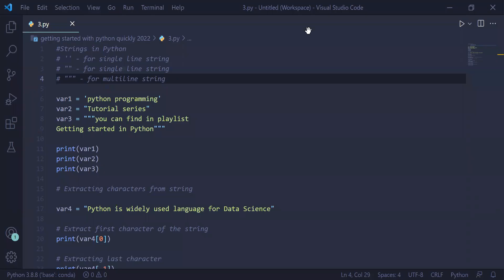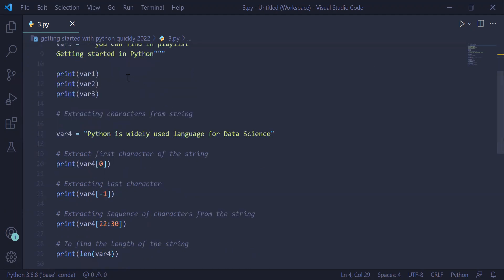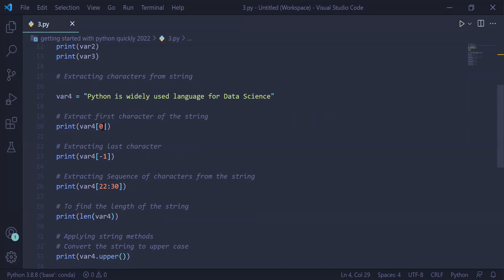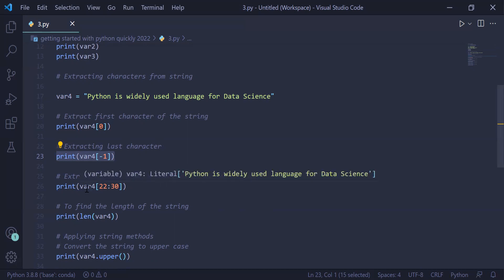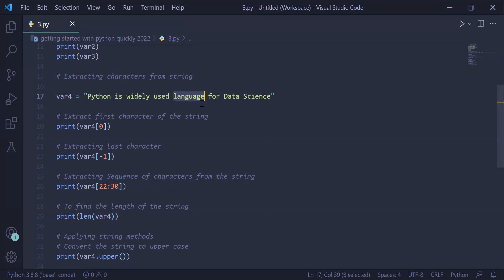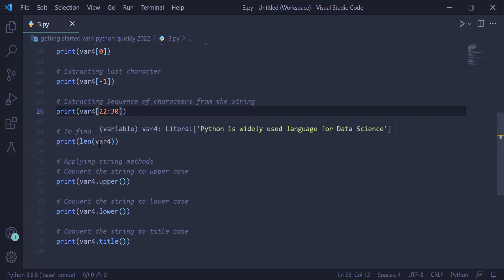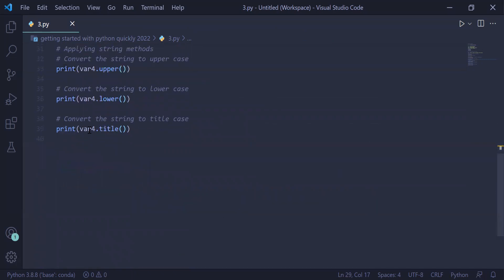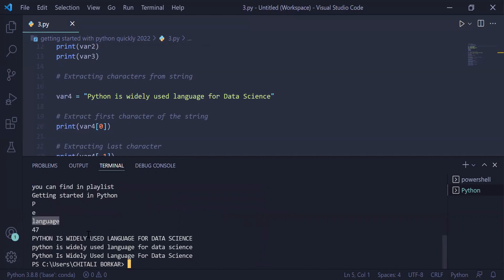Strings in Python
In Python, a string is a sequence of characters enclosed in either single quotes (') or double quotes ("). Strings are one of the most commonly used data types in Python, and they are used to represent text data.

Here are some examples of strings in Python:

my_string = "Hello, World!"
another_string = 'This is a string.'
multiline_string = """This is a multiline
string that spans multiple lines."""

Python also has a third type of string literals, enclosed in triple quotes ('''). These are also used for multiline strings, but the difference is that any quotes or apostrophes inside the string don't need to be escaped. For example:

another_multiline_string = '''This is a multiline
string that contains "quotes" and 'apostrophes'.'''

You can access individual characters in a string by using indexing, just like with lists and tuples. The first character of a string has index 0, and the last character has an index of len(my_string) - 1. Here's an example:

my_string = "Hello, World!"
print(my_string[0])  # Output: H
print(my_string[4])  # Output: o
print(my_string[-1])  # Output: !

You can also slice a string to extract a substring. Slicing is done by specifying a range of indices separated by a colon (:). For example:

my_string = "Hello, World!"
print(my_string[0:5])  # Output: Hello
print(my_string[7:])  # Output: World!

Strings are immutable in Python, which means that you cannot modify the string itself. However, you can create a new string that is a modified version of the original string using various string methods. Some common string methods include upper(), lower(), strip(), replace(), and split(). Here are some examples:

my_string = " Hello, World! "
print(my_string.strip())  # Output: "Hello, World!"
print(my_string.upper())  # Output: " HELLO, WORLD! "
print(my_string.replace("World", "Python"))  # Output: " Hello, Python! "
print(my_string.split(","))  # Output: [" Hello", " World! "]

There are many more string methods available in Python, and you can find more information about them in the Python documentation.

Strings are sequence of characters.
single line strings can be written in single quotes or double quotes.
multiline strings are written in tipple quotes.

we can extract character from the string using indexing  or sequence of characters from in string slicing.

we can apply various string method to change the string for example upper, lower, title etc.